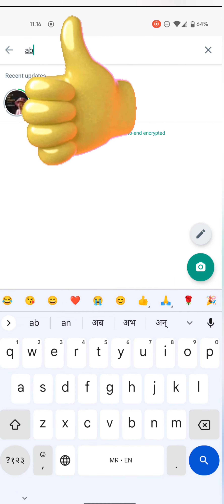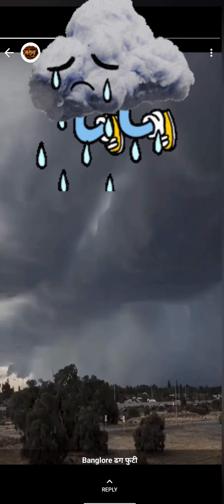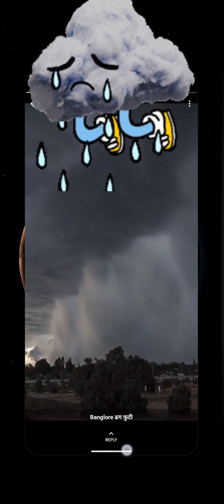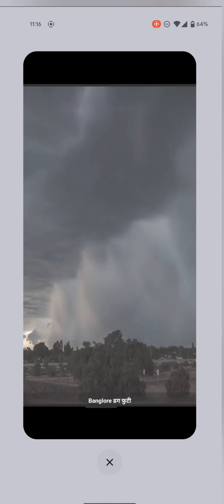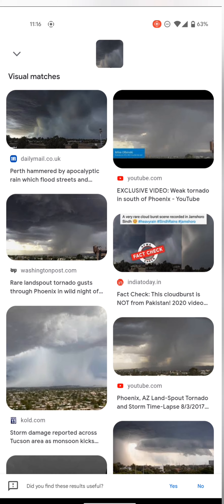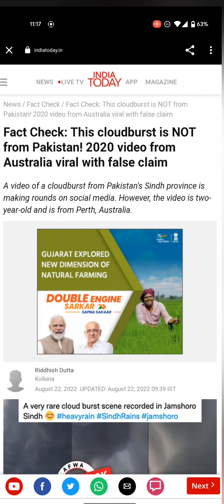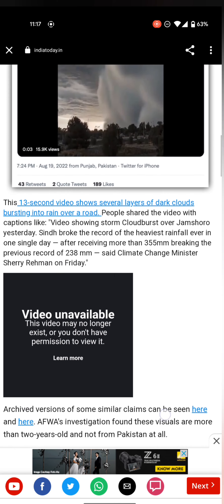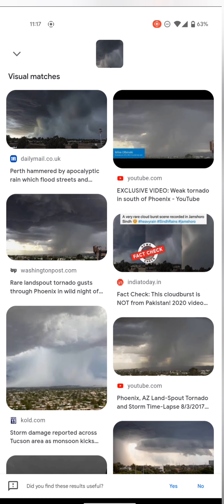How do I know about the original source of image or video using Google lens?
in this video we will see how to get the original source of image for the video by using Google lens.
oftentime become across so many false claim on the social media that decimages from this location and so on the best ways to you the Google check and the fact check and see you are using a WhatsApp or your friend may have shared and images with you but you wanted to know from where he God of the images.

so in this video we will saying how to use the Google lens and search across the Google images and then you will see the origin of that particular video or the image.